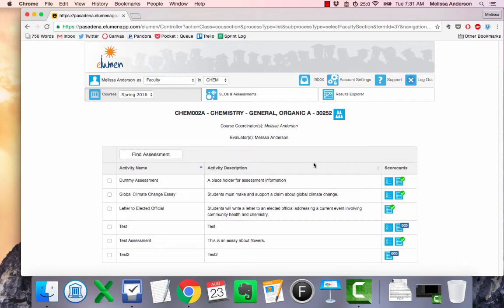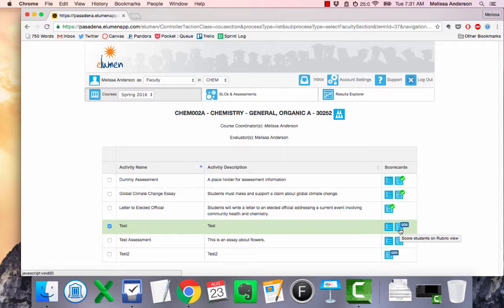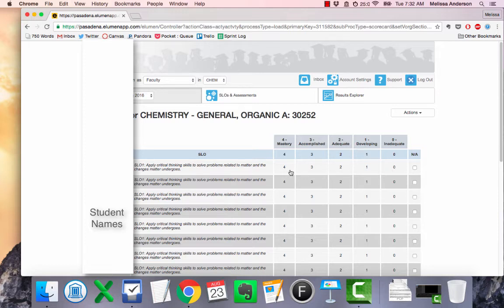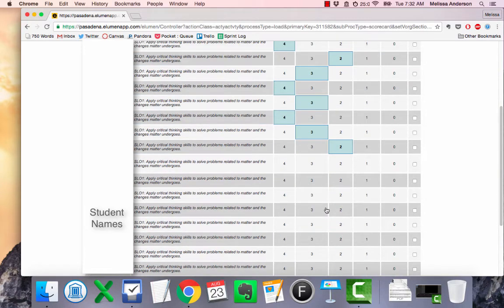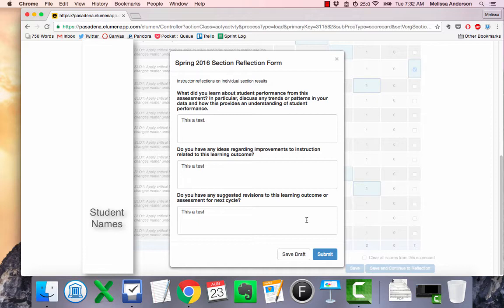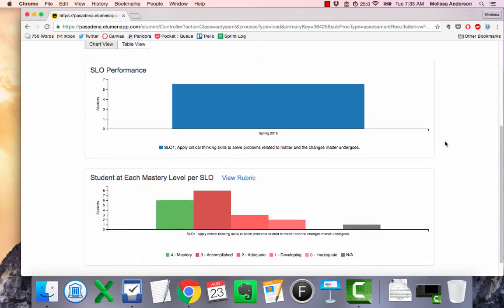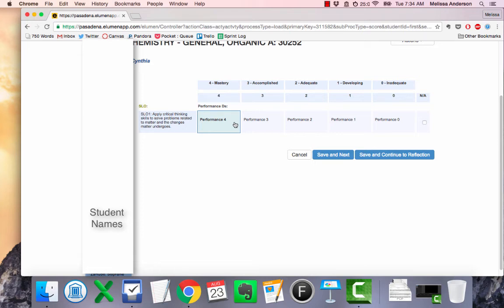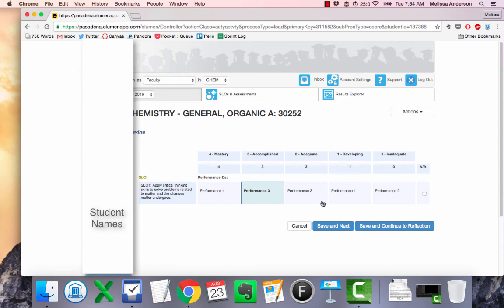Submitting Assessment Results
Demonstrates how to put your assessment results into eLumen.